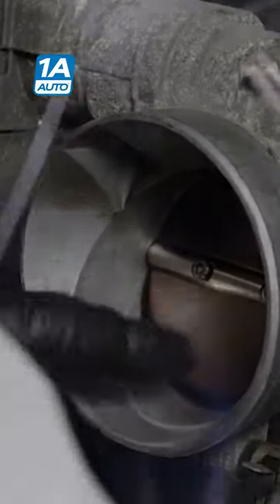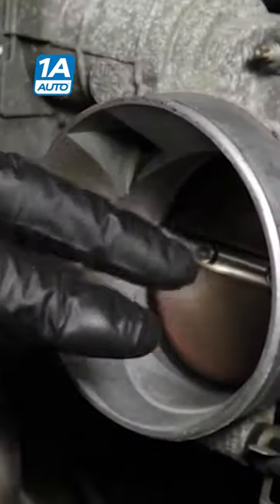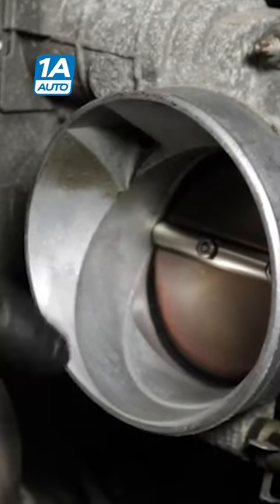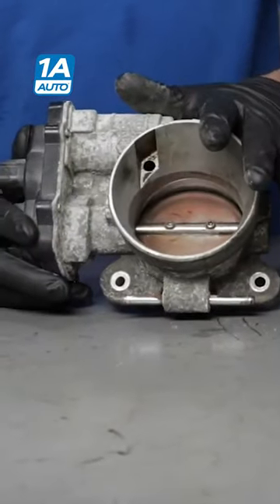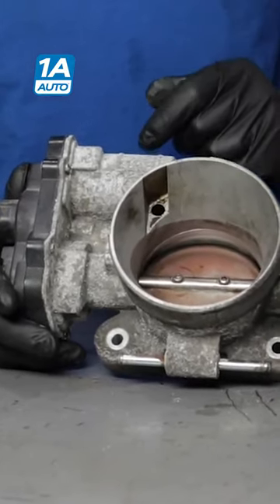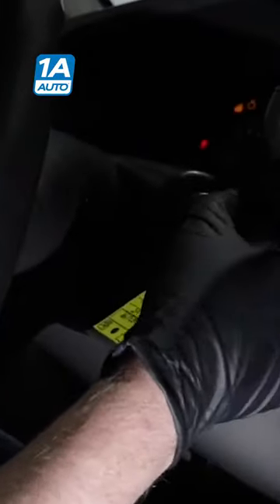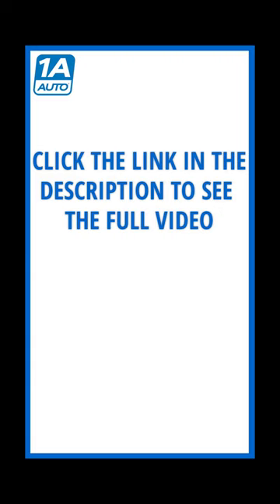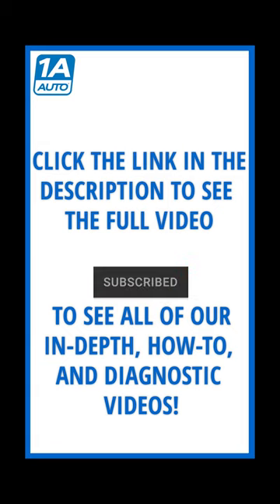Throttle Body Relearn - When Should I Reprogram My Car's Throttle Body?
This video shows you how when you made need to perform a throttle body relearn procedure on your car, truck, or SUV.